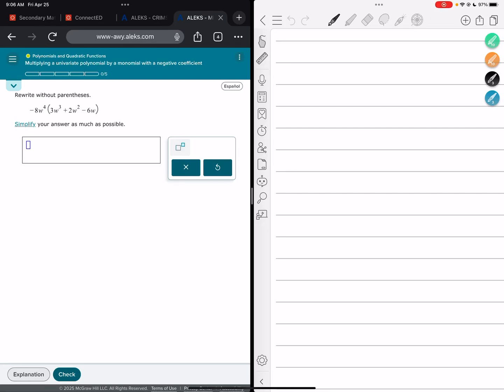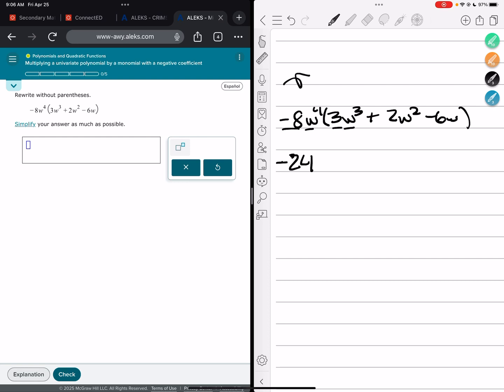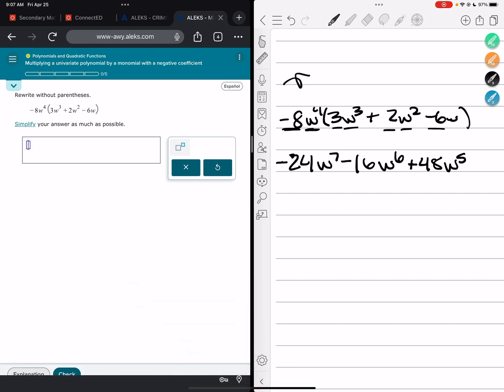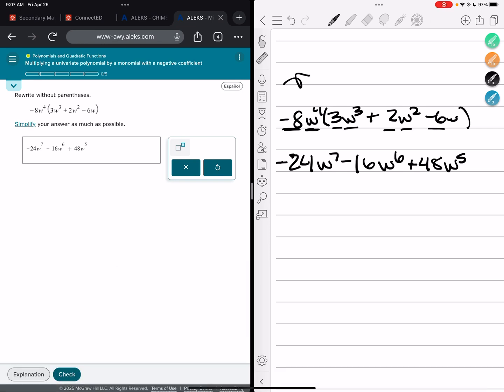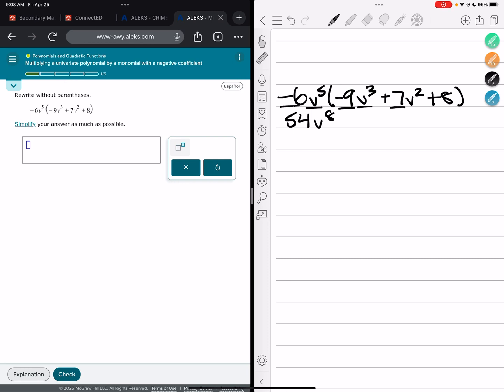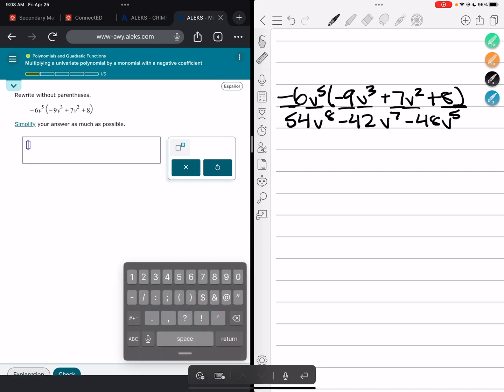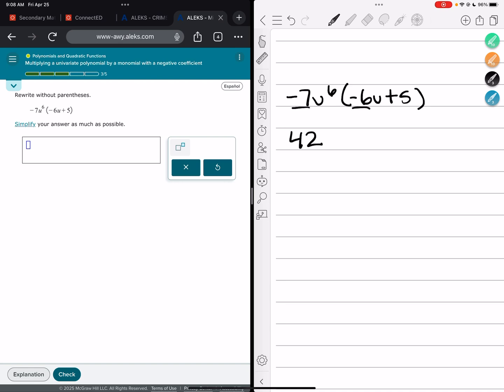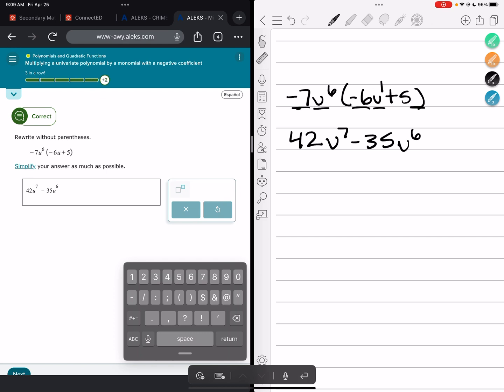Multiplying a univariate polynomial by a monomial with a negative coefficient